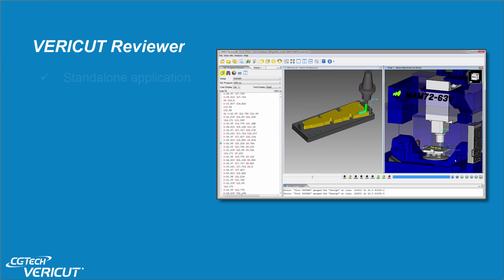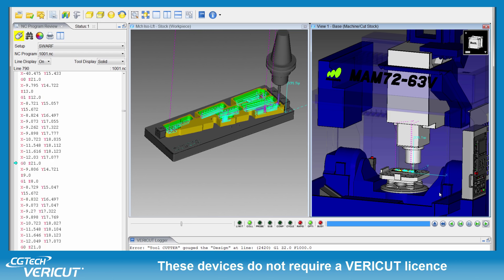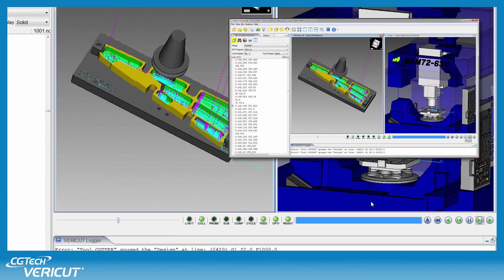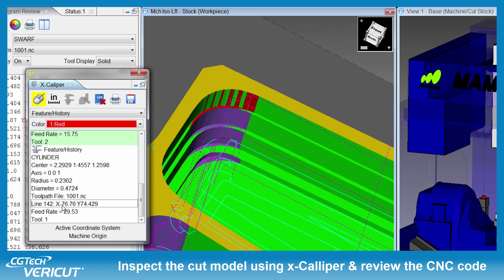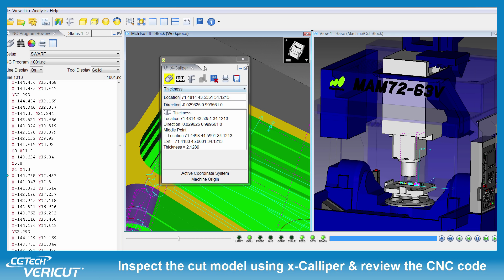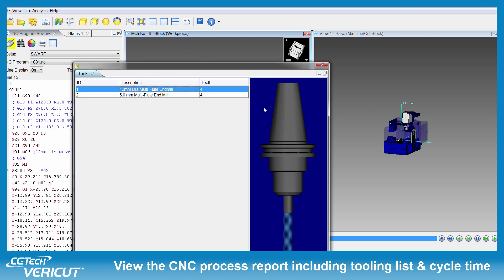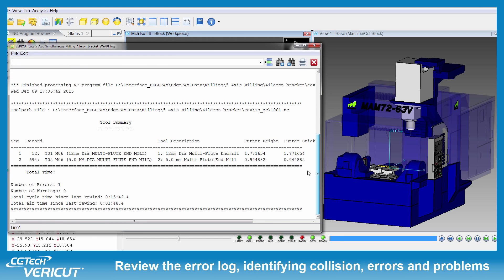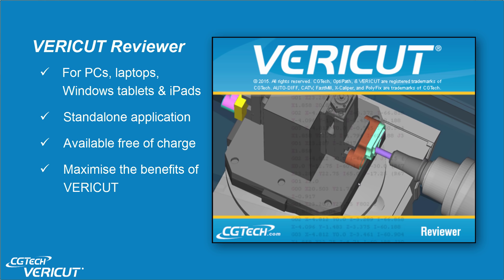Reviewer for VERICUT CNC simulation software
The VERICUT Reviewer incorporates all the functionality of NC Review mode in a stand-alone viewer that does not use a license. The Reviewer can play forward and backward while removing and replacing material. You can rotate, pan and zoom just like normal VERICUT, and the cut stock can be measured using all the standard X-caliper tools. The “Reviewer” file can be saved at any point in a VERICUT session.